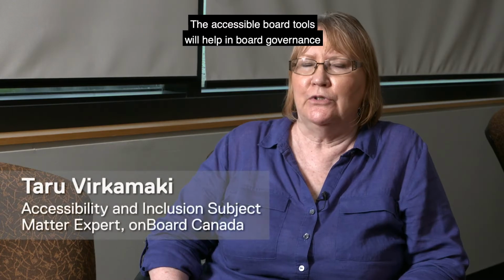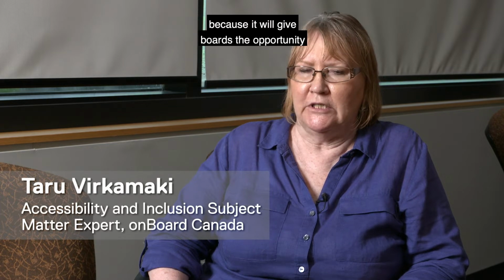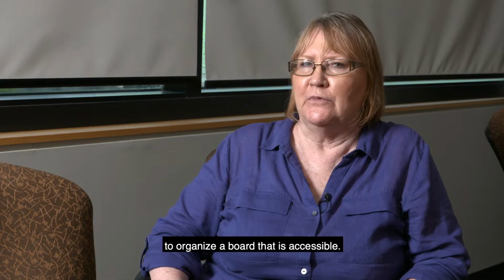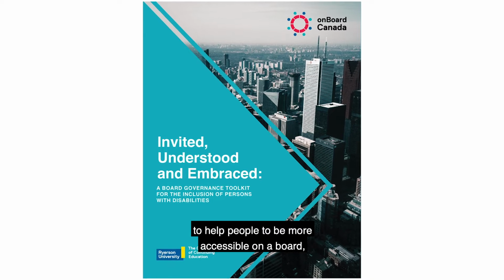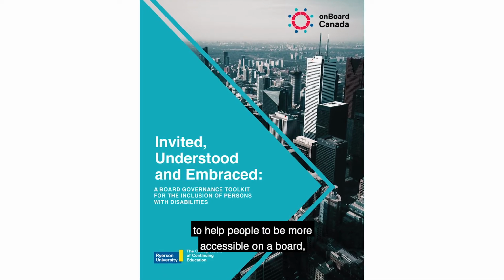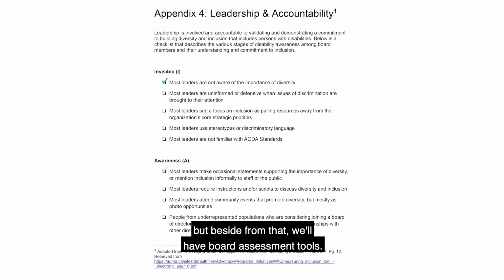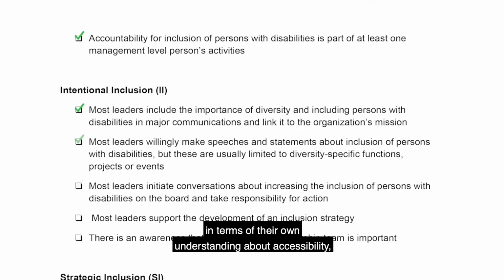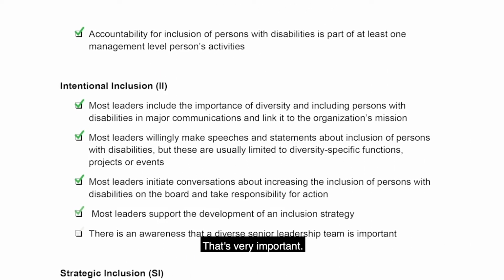Invited, Understood and Embraced: Accessible Boards Toolkit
Invited, Understood and Embraced: A Board Governance Toolkit for the Inclusion of Persons with Disabilities is a comprehensive resource that has been developed to assist CEOs, board chairs, heads of board governance committees, and independent consultants to adopt inclusive policies and practices, to welcome and recruit people with disabilities, and to foster an inclusive environment.